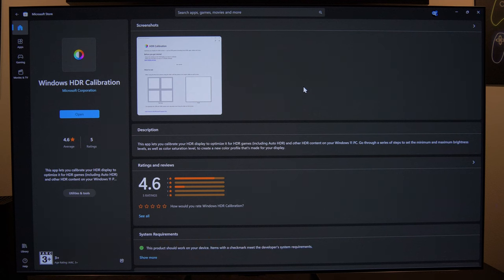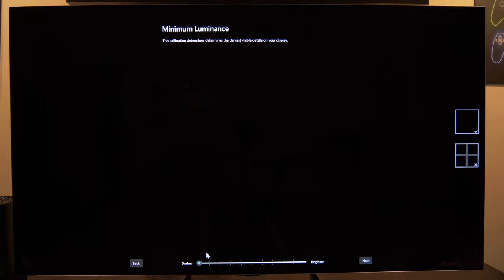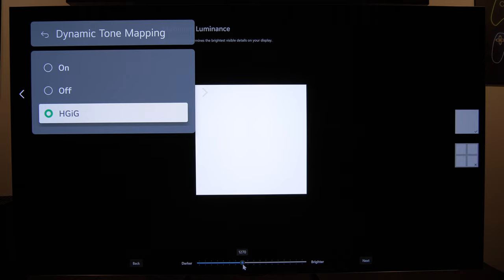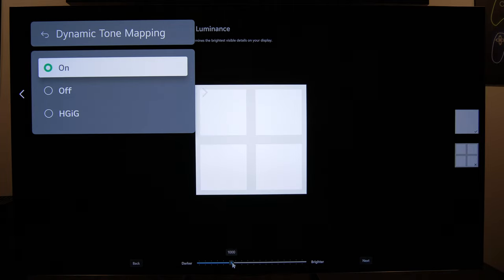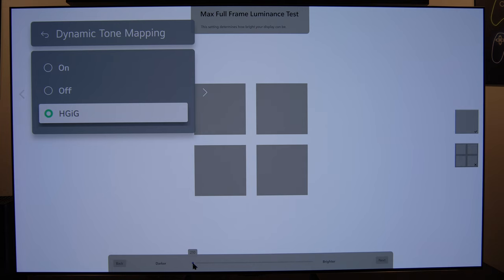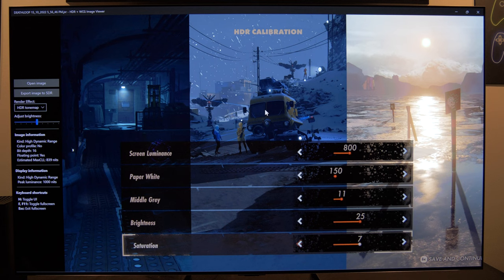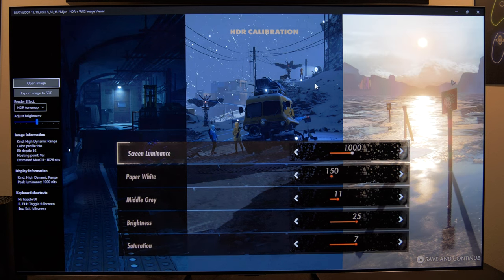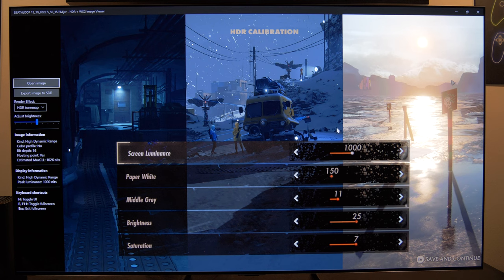Windows 11 - NEW HDR CALIBRATION APP - How does it work?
YouTube demonetized my Video because of the RDR 2 Video in the background. Thanks !